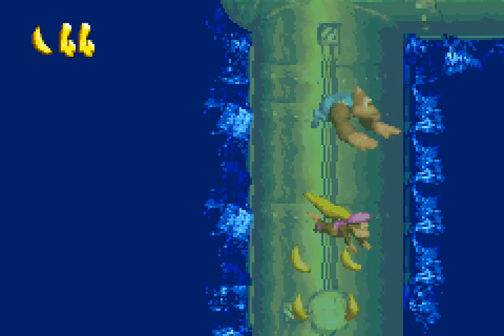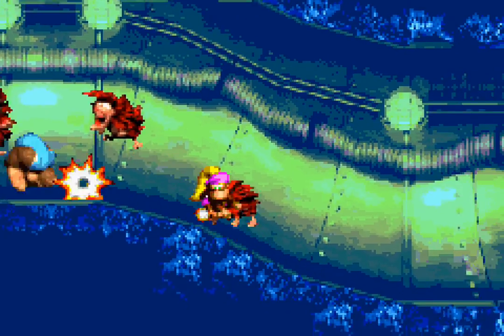Donkey Kong Country 3, GBA Bonus World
What starts off pretty promising quickly takes a nosedive. Thanks Rare, you're the best.